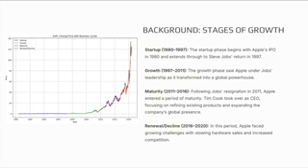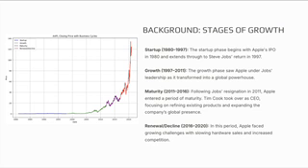DSCI 216 Final project: Time series Analysis and Prediction of Apple stock. (Gracie and Vasilisa)